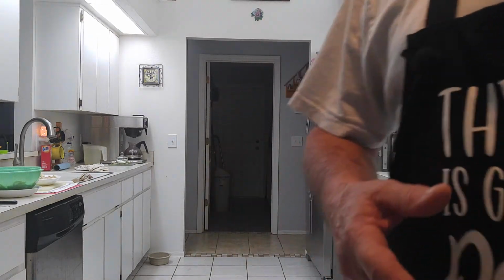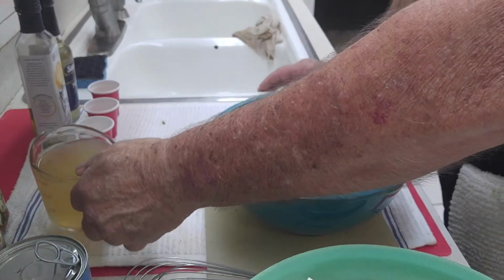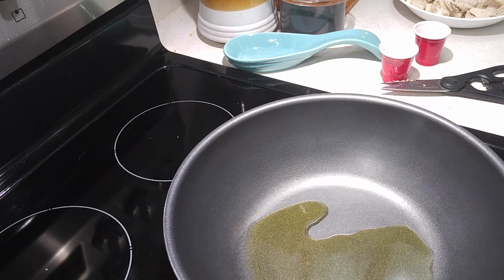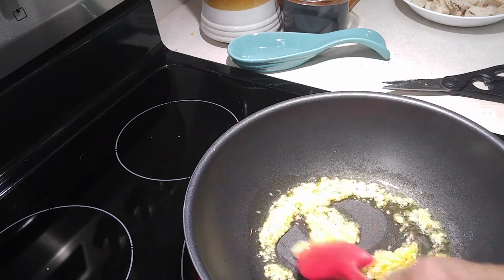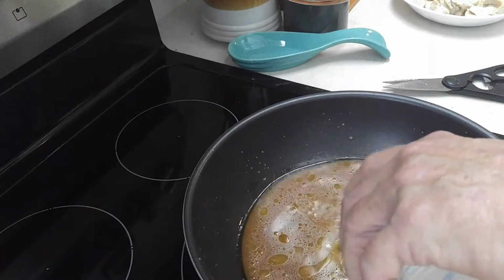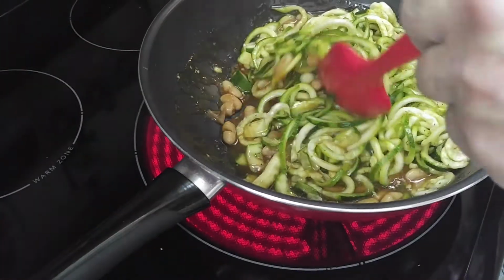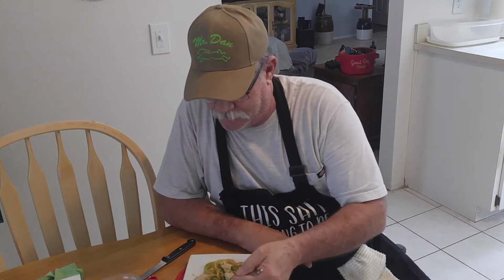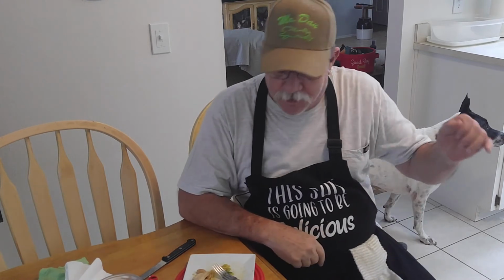EP # 73. Zoodles O'Fun, Chicken with Zoodles Stir Fry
Healthy stir fry with chicken and zucchini noodles, (Zoodles). Tasty and quick to make. This is the WOW factor you've been waiting for.

Chicken, Zucchini (Zoodles) Stir Fry

Ingredients

1/4 cup low sodium soy sauce or use regular soy sauce

1 cup chicken broth

1 tablespoon cornstarch

2 tablespoons mirin

1 tablespoon sugar

2 teaspoons sesame oil

1 tablespoon canola oil divided

1 tablespoon minced garlic

1 tablespoon minced ginger

1 pound chicken breast (sliced very thinly).

1/2 of 15 ounce can of drained cannellini beans.

 2 large Zucchini spiralized to make zoodles. place in colander over bowl sprinkle with salt, set aside. (the salt aids in pulling excess moisture out).

sesame seeds and scallion for garnish (if desired)

Instructions

1. In a large bowl add the soy sauce, chicken broth, cornstarch, mirin, sugar, and sesame oil and whisk until everything is completely dissolved.

2. In a large skillet add one teaspoon canola oil on medium high heat and cook half the chicken until just cooked through, about 2-3 minutes on each side. Set aside on a plate.

3. Repeat with the second half of the chicken and an additional teaspoon of oil. Remove the chicken to the plate.

4. Add in the remaining 1 teaspoon oil, garlic and ginger and cook for 30-45 seconds until very fragrant but not browned.

5. Stir the garlic and ginger well and add in the sauce, whisking well. Cook the sauce 1 minute, then add in the zoodles and cook for 2 minutes more, until thickened and the zoodles are tender but not over cooked mushy. Remove from heat, add in the chicken and stir well to coat. Garnish with sesame seeds and scallions if desired.

 Plate up, season as you like.